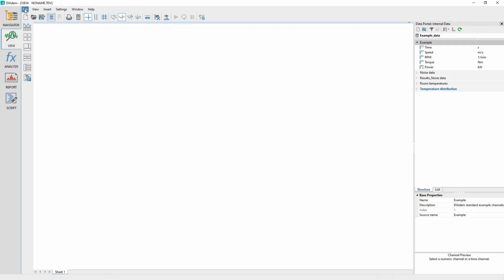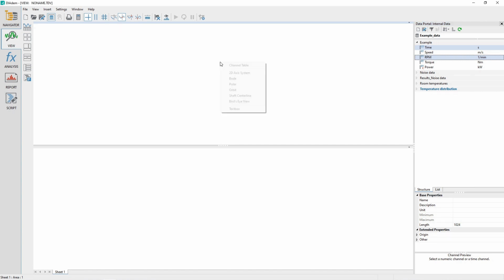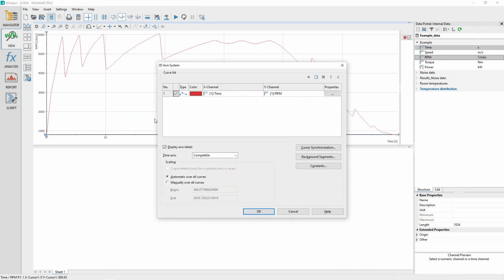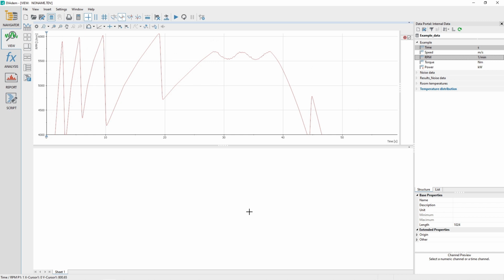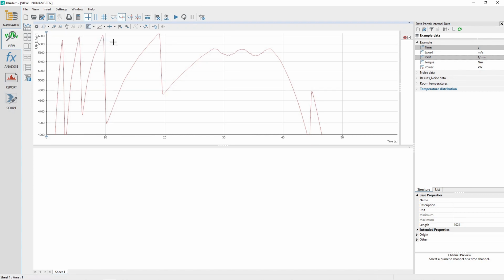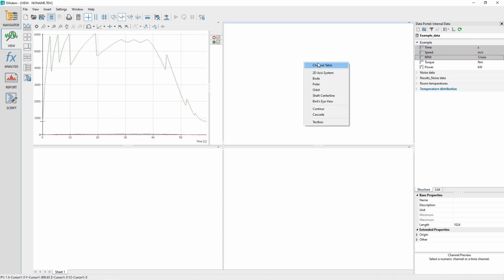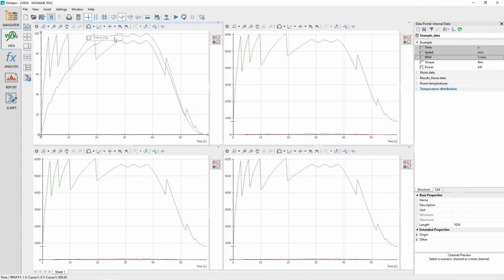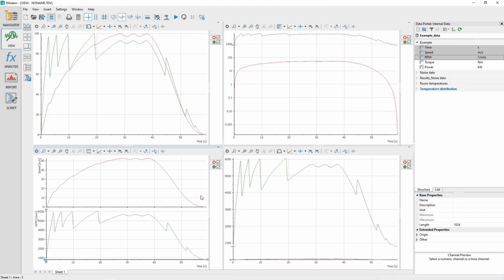NI DIAdem tutorial #19 - VIEW Axis Scaling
Scaling the X,Y,Z axis for a chart in the NI DIAdem VIEW panel.